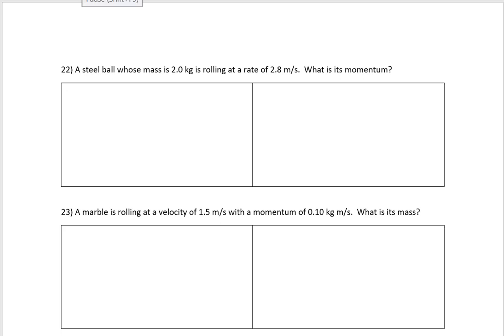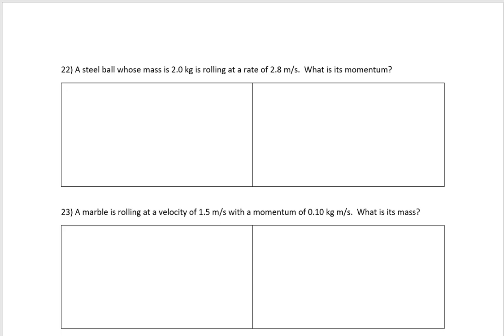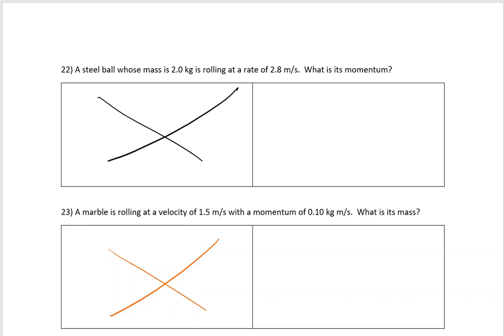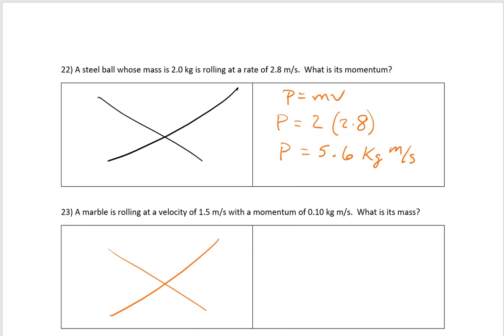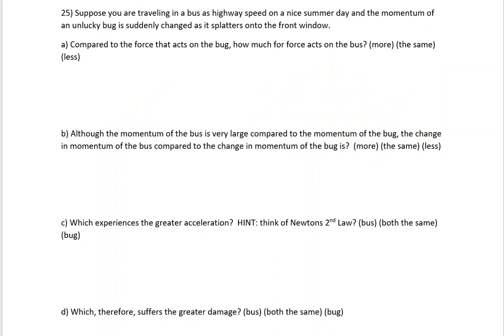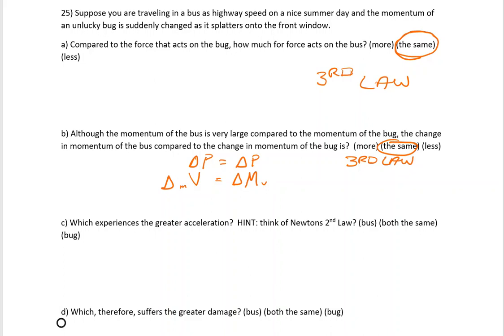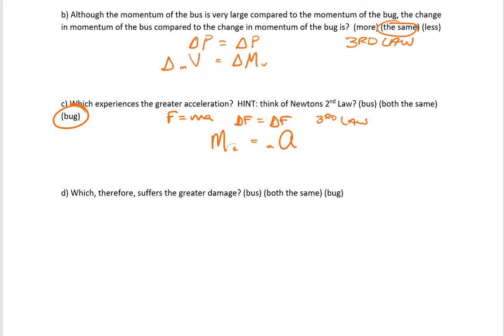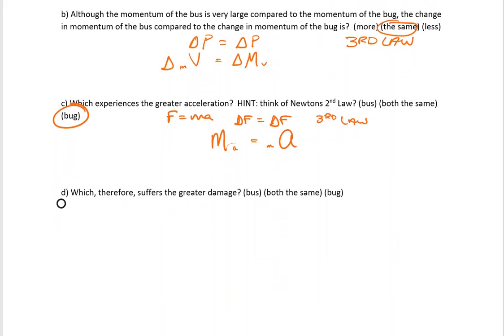Momentum Worksheet Video Help